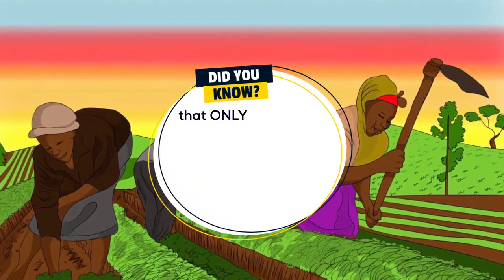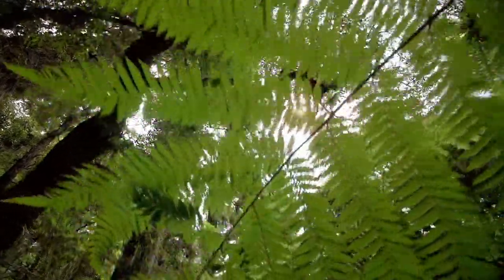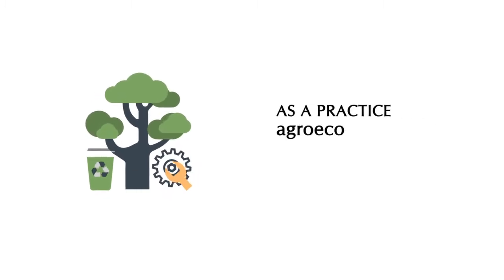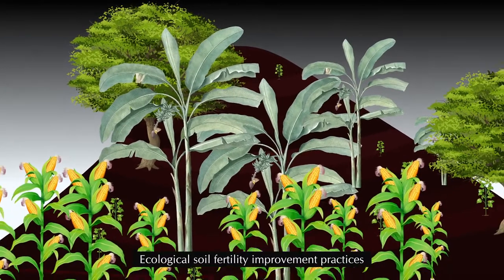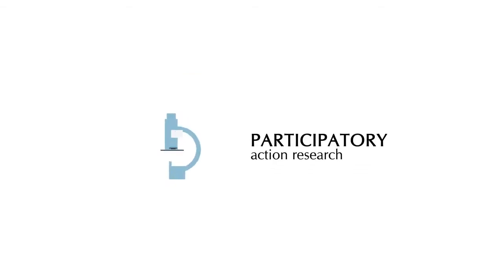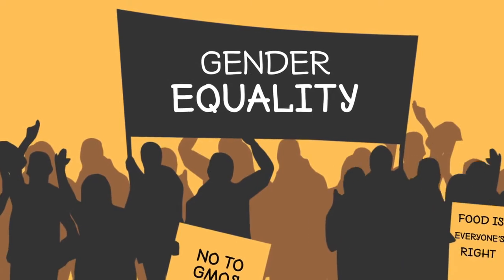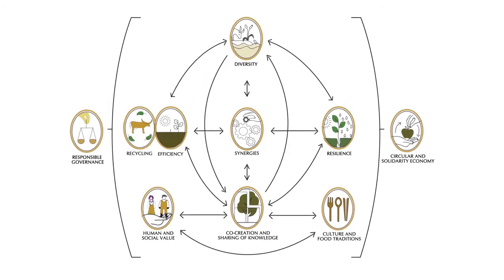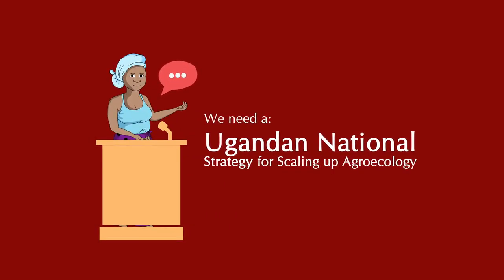PELUM Uganda AGRO-ECOLOGY AWARENESS VIDEO FHD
Produced and designed by: Joel Mendez